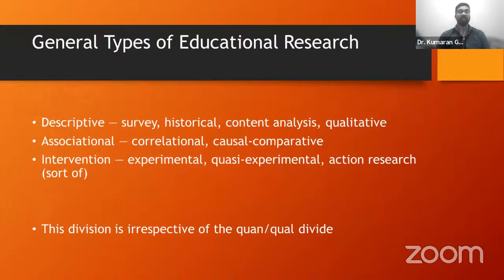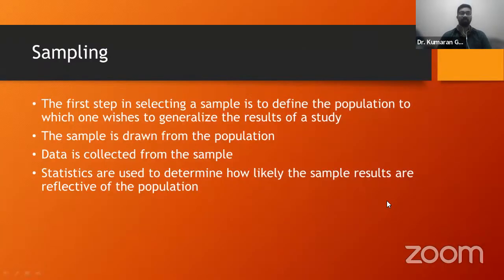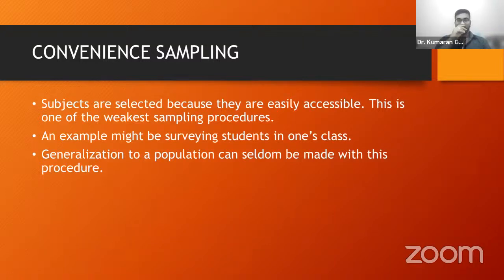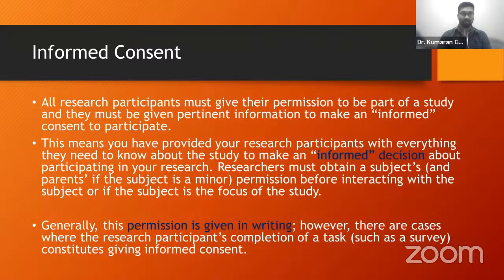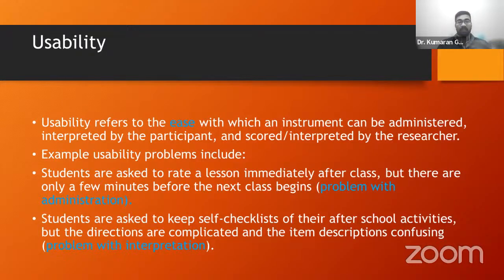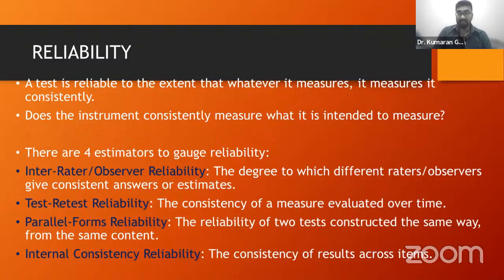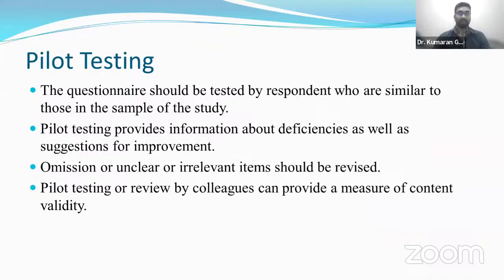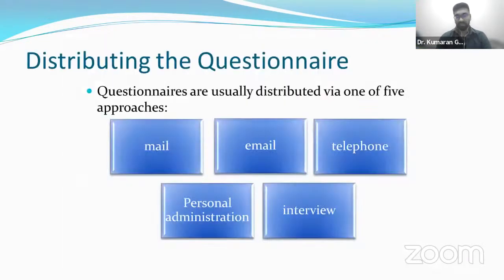Webinar on Mastering Quantitative Research: A Comprehensive Overview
Join Now-

kindly share your feedback here so that we can improvise next time